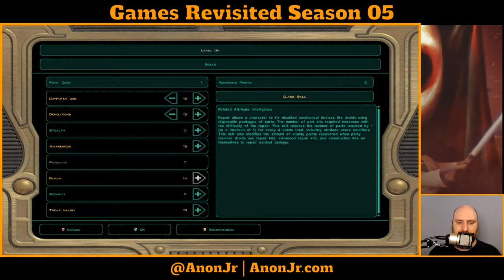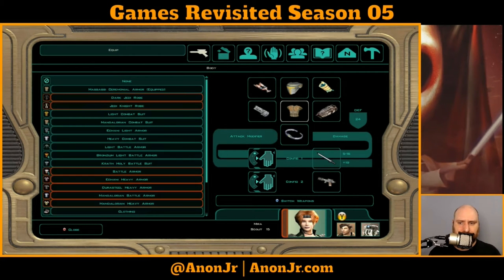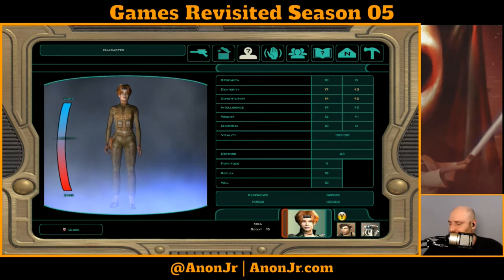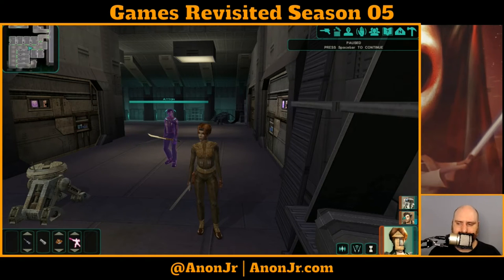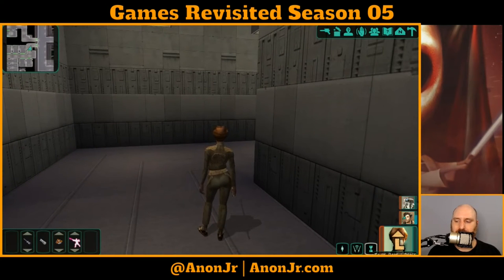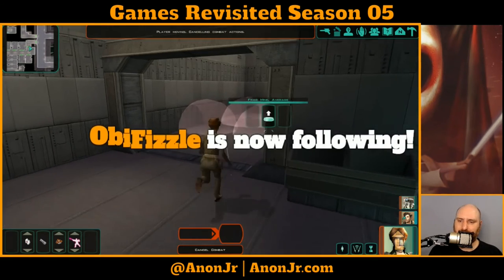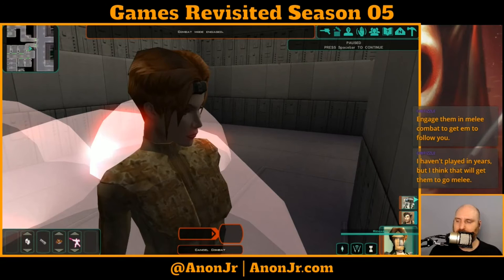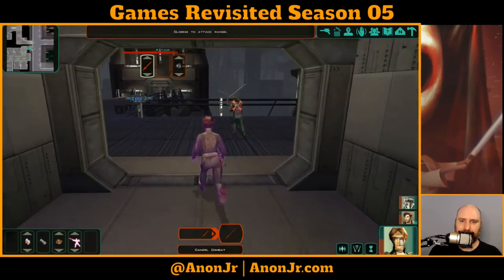Knights of the Old Republic II Episode 70: Nar Shaddaa Part 23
It's time for Episode 70 of Games Revisited Season 05. We're continuing our play-through of Star Wars Knights of the Old Republic II: The Sith Lords, and today we continue our fight back to the ship.